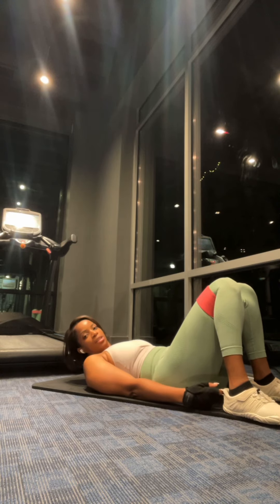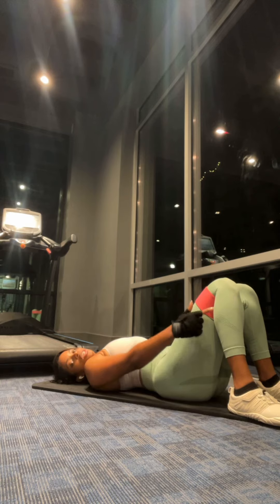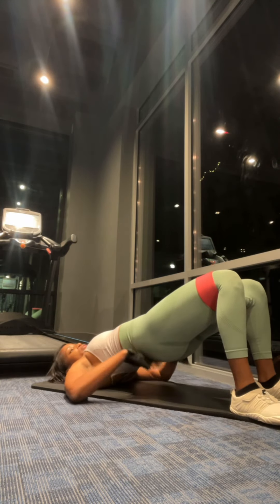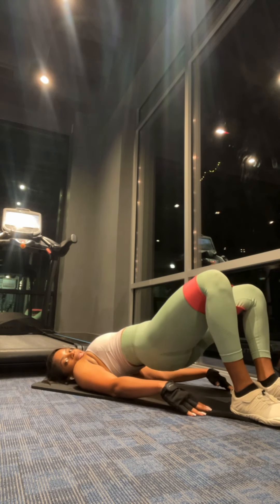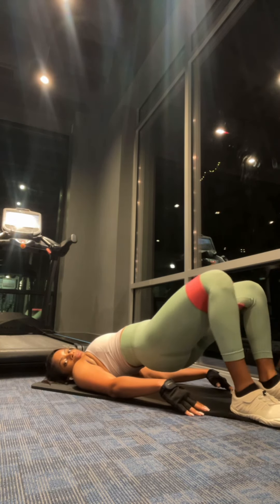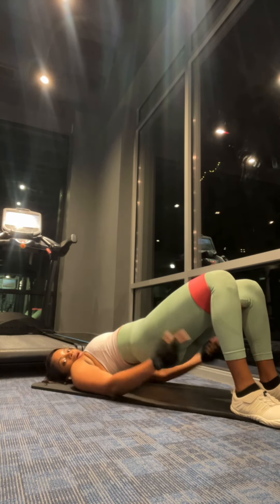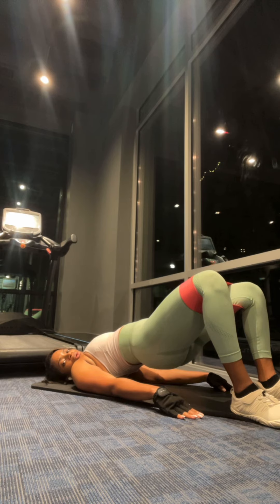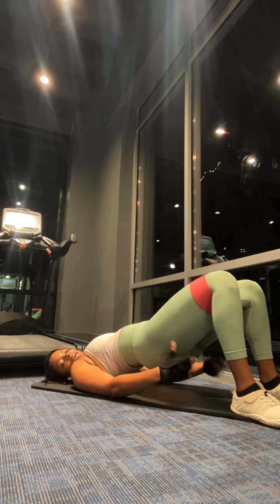How To Build Your Glutes • Leg Day Exercise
Try this leg day exercise to build your butt